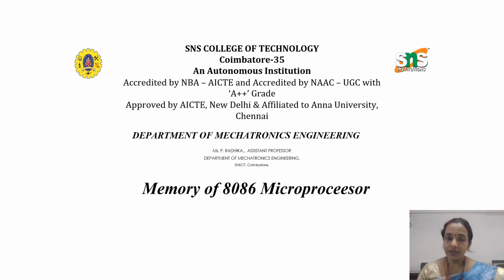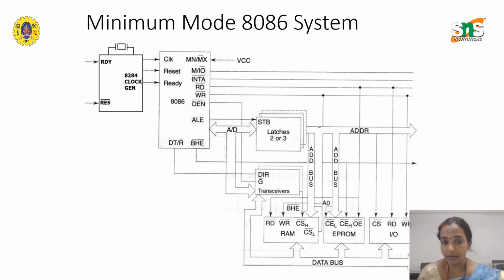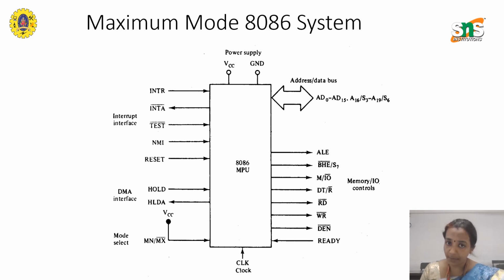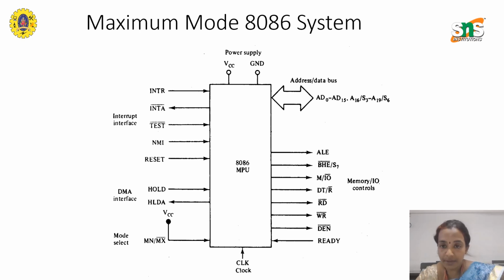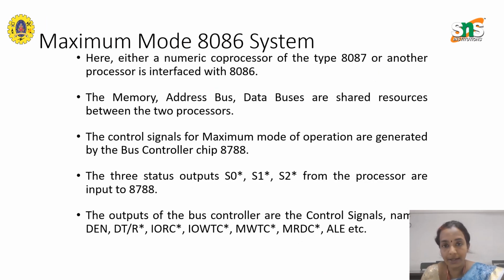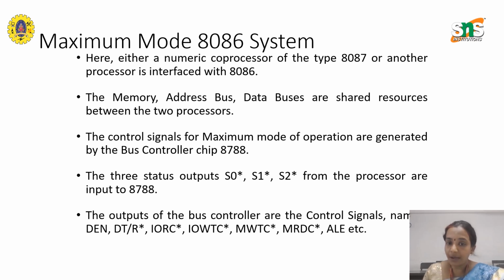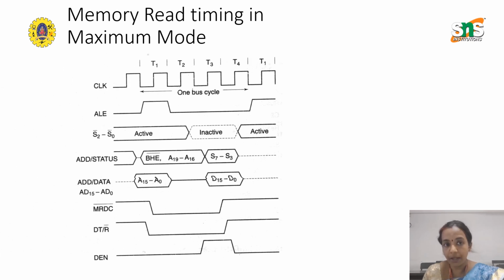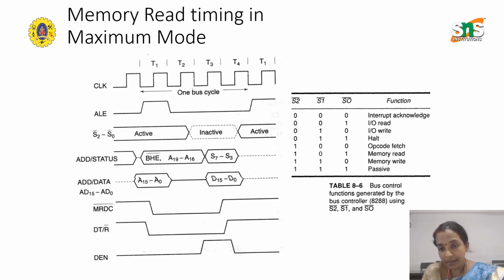Memory in 8086 Microprocessor |Embedded system and Microprocessor |Ms.P.Radhika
Hi all,

Here is my video about the memory in 8086 Microprocessor